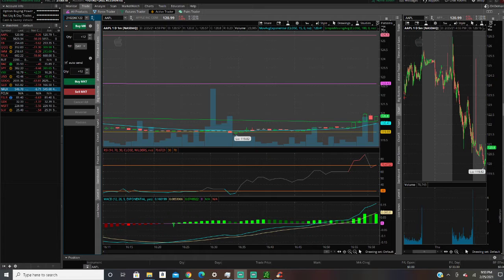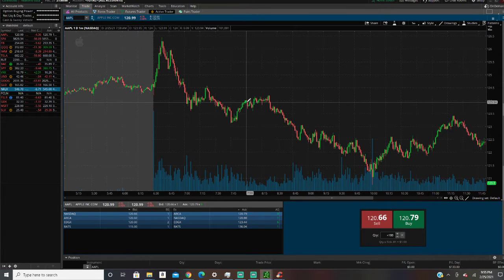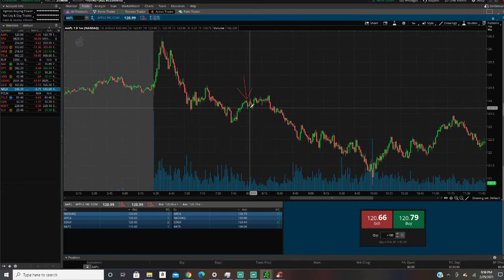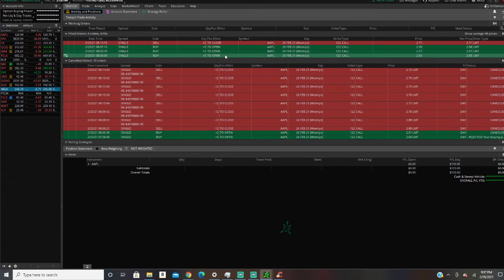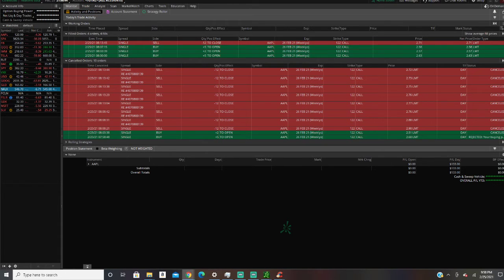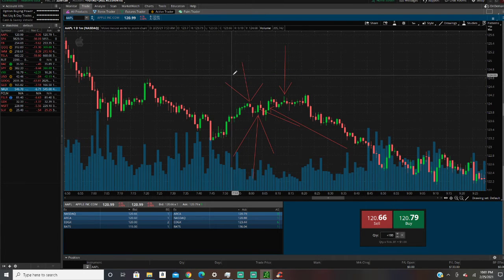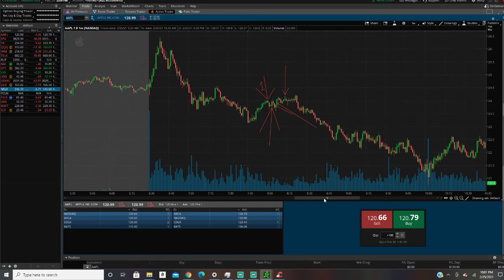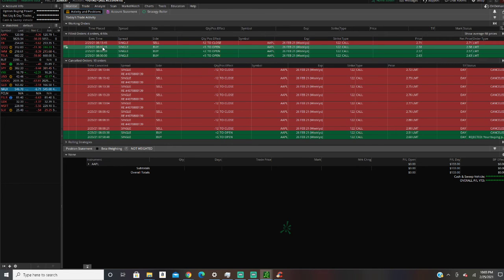Making $133 in 13 Minutes Day Trading Stock Options | Options Trading for Beginners